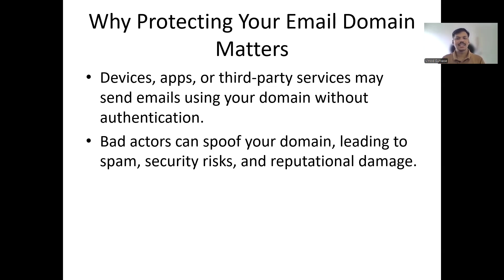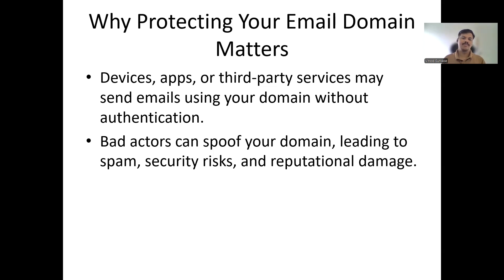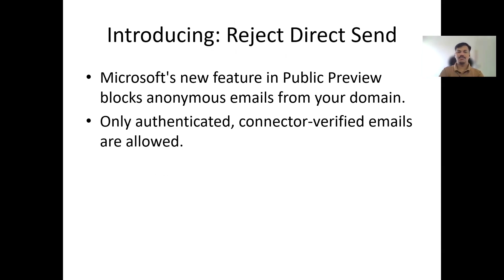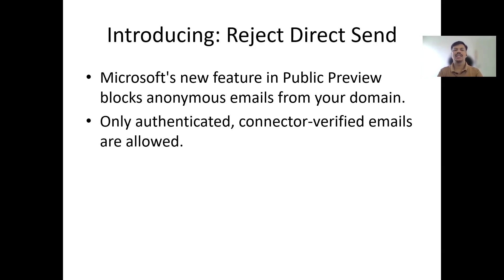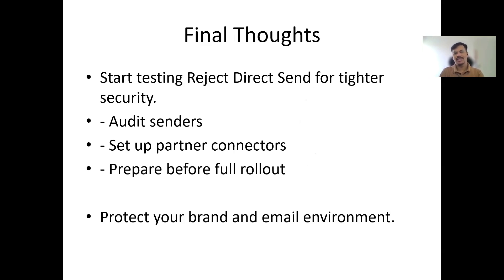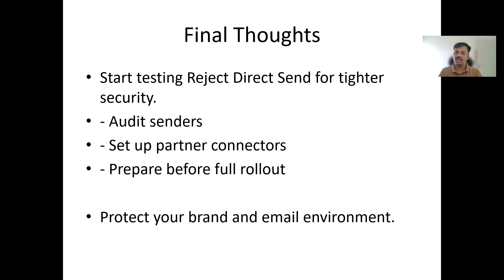How to Enable Reject Direct Send in Exchange Online (Public Preview) via PowerShell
In this video, learn how to enable the "Reject Direct Send" feature in Exchange Online (Public Preview) using PowerShell. This new capability helps administrators block messages sent from external systems that try to bypass authenticated relay methods and directly send emails to Exchange Online.

We'll walk through:
✅ What "Reject Direct Send" does and why it matters
✅ Prerequisites for enabling the feature
✅ Step-by-step PowerShell commands to configure it
✅ Verifying that the feature is active

🔒 This setting is especially useful for hardening mail flow security and ensuring only authorized sources send mail to your tenant.

📌 Note: As of this video, the feature is in Public Preview and subject to change.